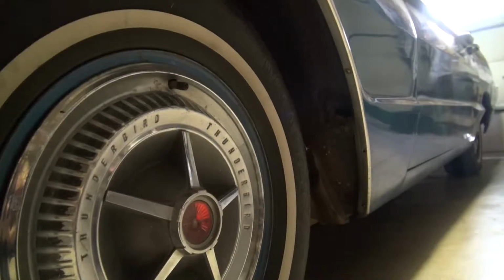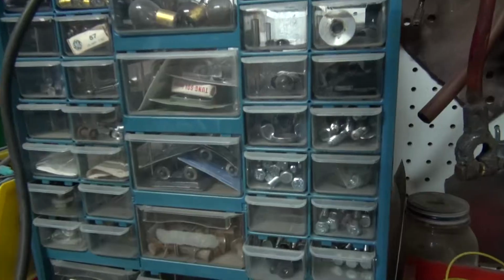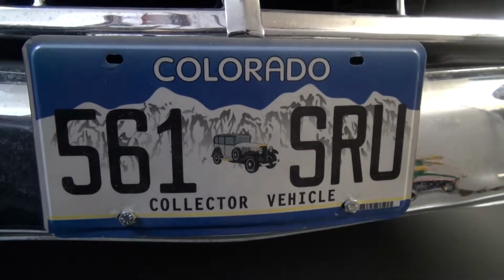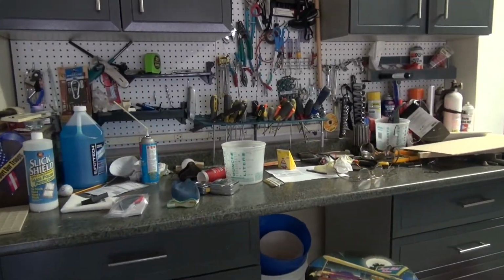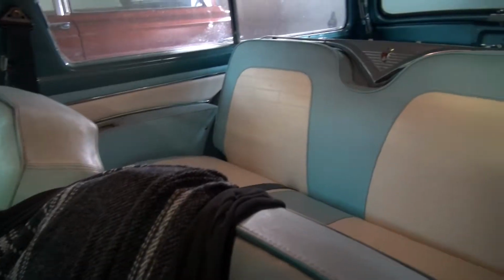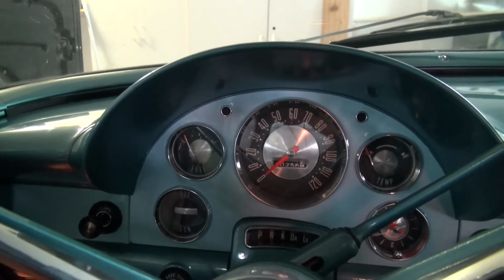RJTV Presents: Mechanic on the Premises